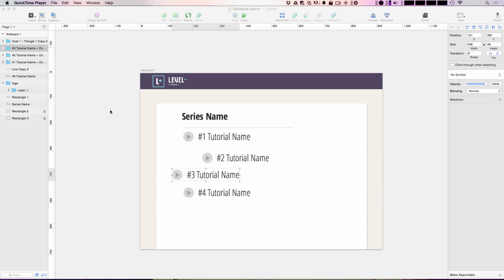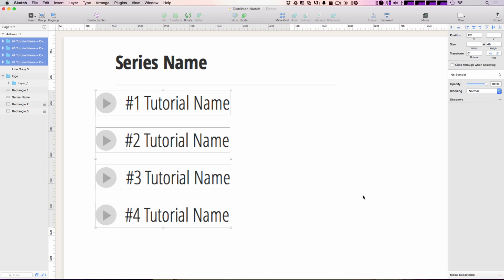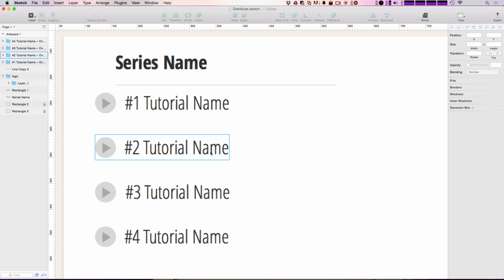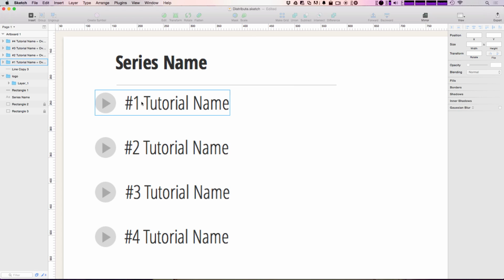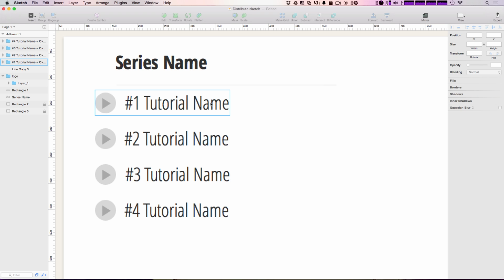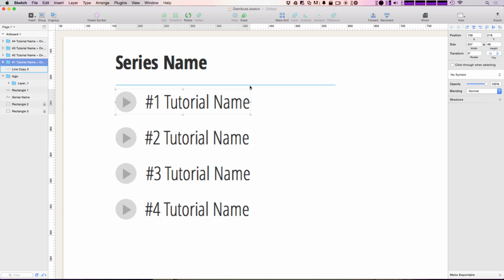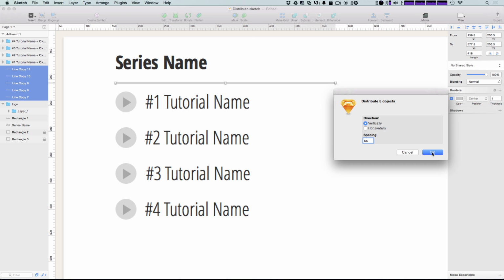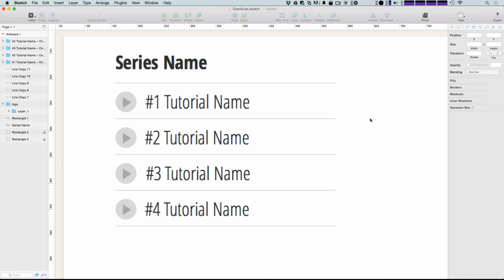#4 Better Distributing With Sketch Distributor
In this video, I show you how to upgrade the distribution features in Sketch.